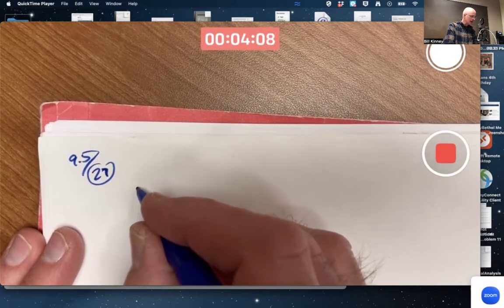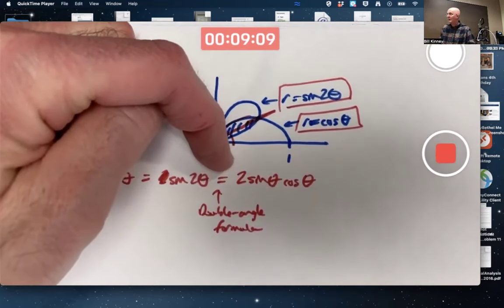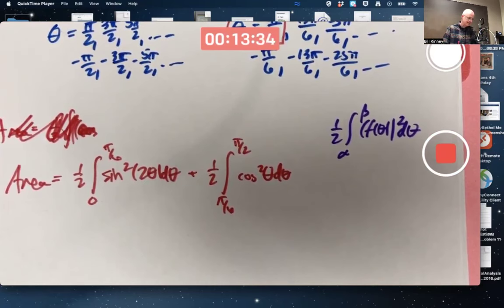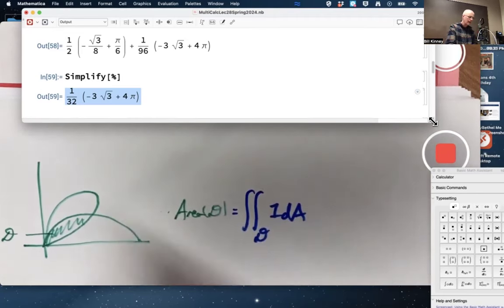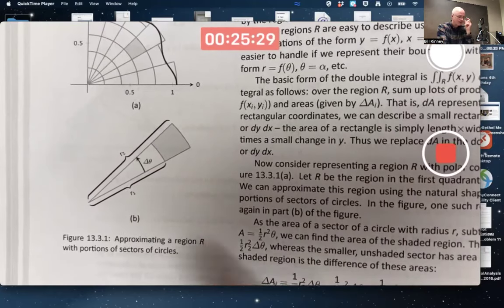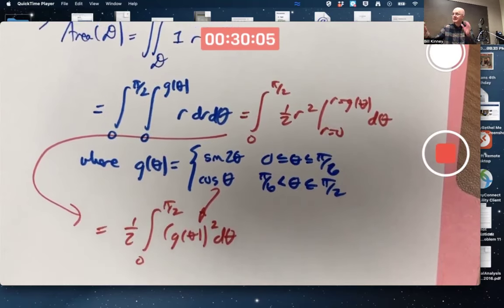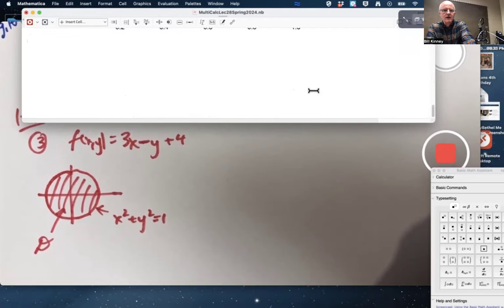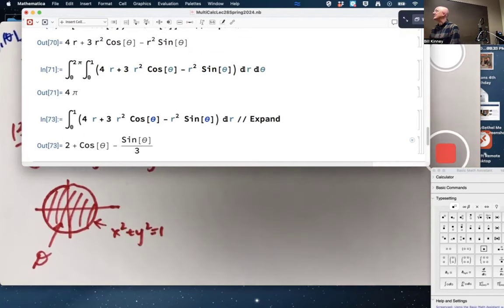Area Between Two Polar Curves as Single Integral and as Double Integral (dA=rdrdθ)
What is the area in the first quadrant bounded between the polar curves r=cos(θ) and r=sin(2θ) in polar coordinates? We can use the formula from Calculus 2: ∫(1/2)(g(θ))^2dθ. We can also use the change of variables formula for double integrals in polar coordinates from Multivariable Calculus (using dA=rdrdθ): ∫ ∫rdrdθ. For this problem, we also have to be careful in how we think about the region. We give the intuition about why the double integral formula works. Then we talk about how to do another example in polar coordinates (over a disk). Infinite Powers, How Calculus Reveals the Secrets of the Universe

(0:00) Polar graphs on a TI calculator
(3:44) Algebra to find angle of intersection
(7:38) Single integral area formula (sum of two such integrals gives the answer)
(10:11) Evaluate integrals in Mathematica
(12:00) Double integral area formula using rectangular coordinates
(16:26) Conversion to polar using dA=rdrdθ
(17:05) Intuitive reason this works
(19:26) How to do the double integral in polar coordinates
(23:54) General double integral in polar coordinates
(26:20) New Example: integrate over the unit disk
(27:01) Use rectangular coordinates in Mathematica
(29:45) Use polar coordinates in Mathematica